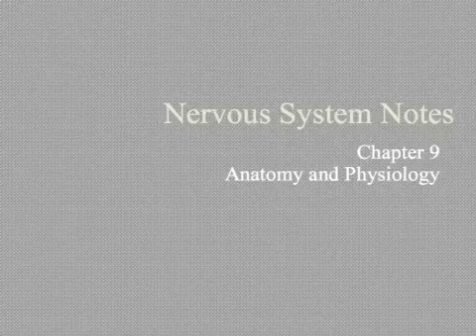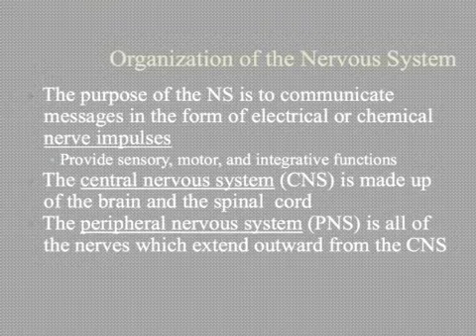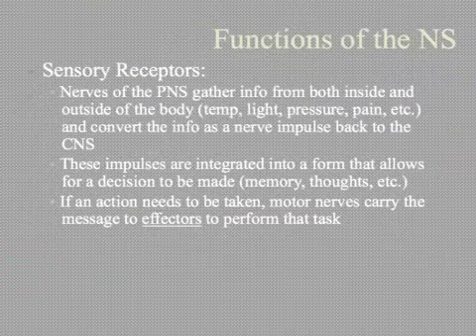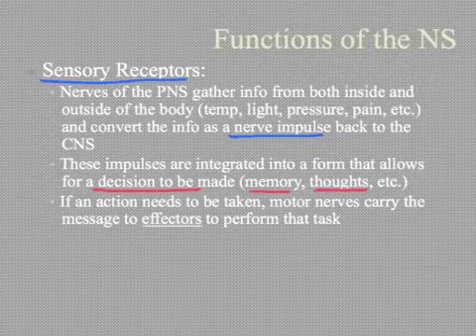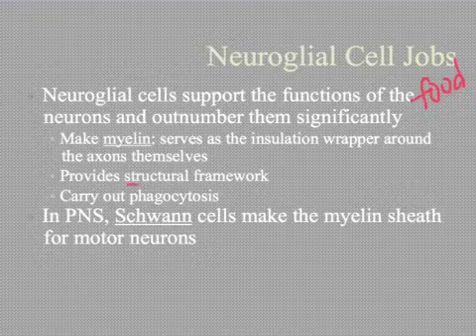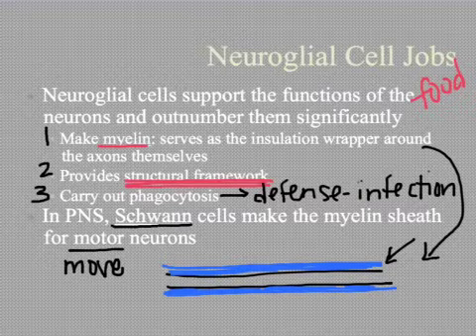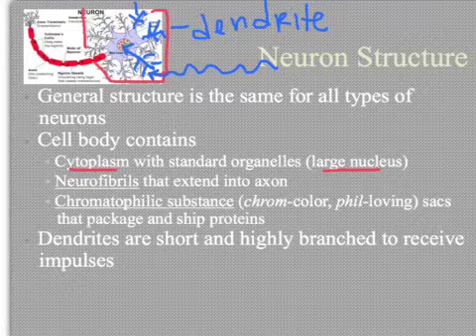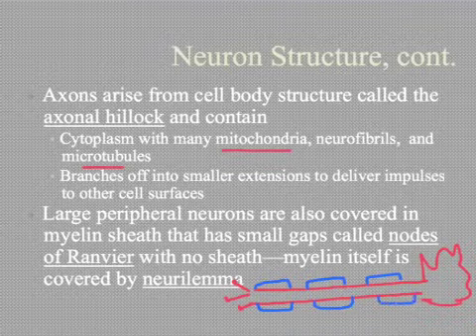Stoichiometry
Mod Chem Ch 9